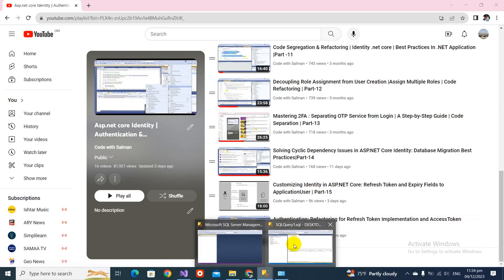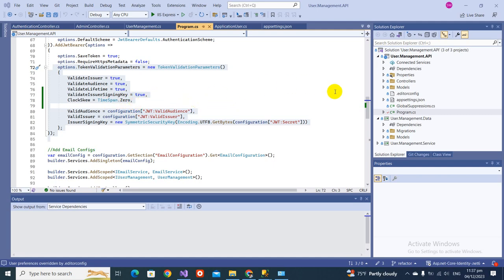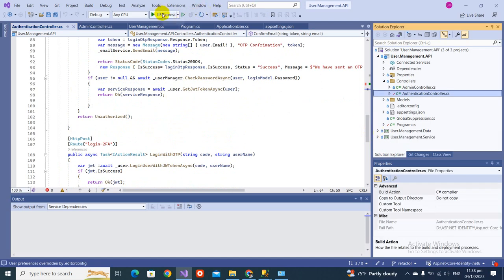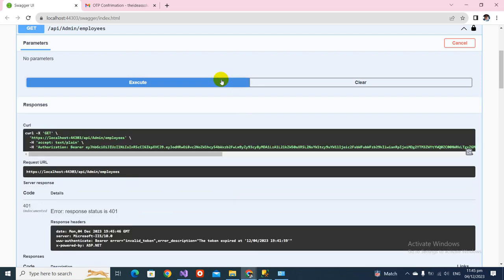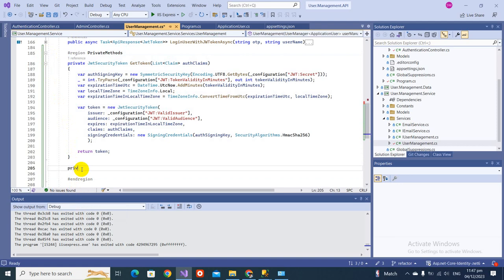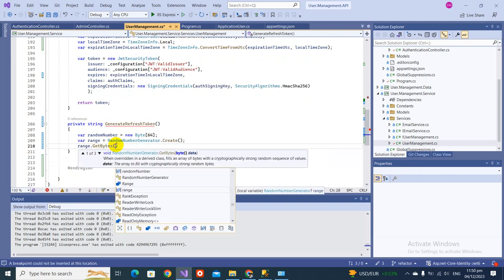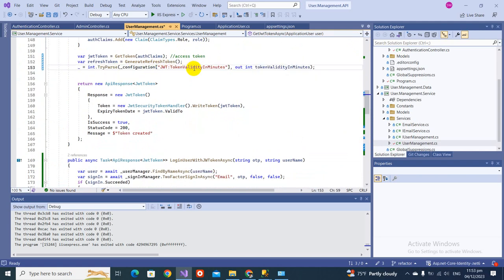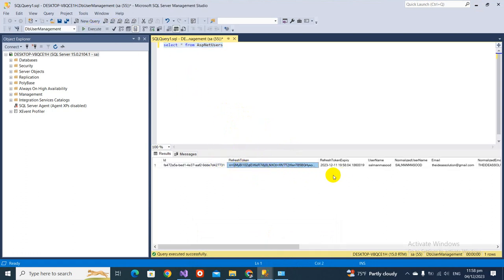Token Security: Safely Generating and Storing Refresh Tokens | Part-17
Learn how to implement a secure authentication system with refresh tokens in this comprehensive video. We cover the process of generating and storing refresh tokens in the application user table, ensuring a robust and reliable user authentication experience.

"In this tutorial, we dive into the world of user authentication and explore the implementation of refresh tokens. Discover the steps to generate and securely store refresh tokens in your application's user table, creating a seamless and secure login experience for your users. Watch now to enhance your authentication system!

Join us as we break down the intricacies of refresh token management in user authentication. This video guides you through the steps of generating, storing, and utilizing refresh tokens to maintain a secure and user-friendly authentication process. Elevate your application's security with these best practices!